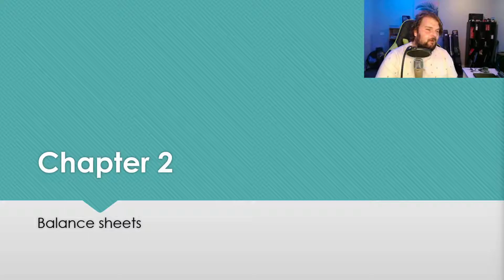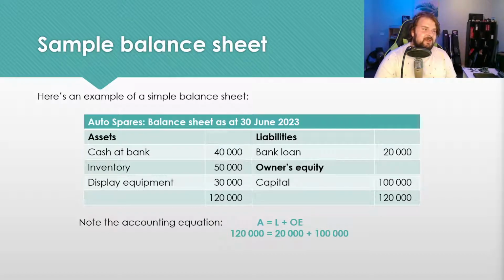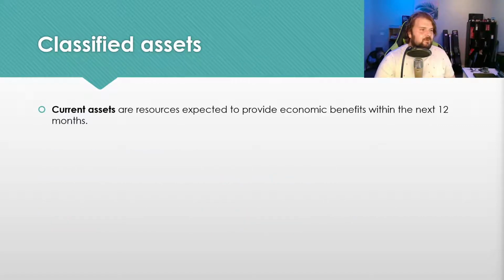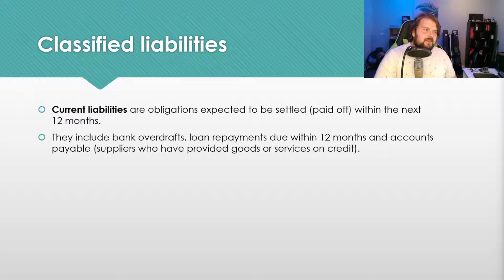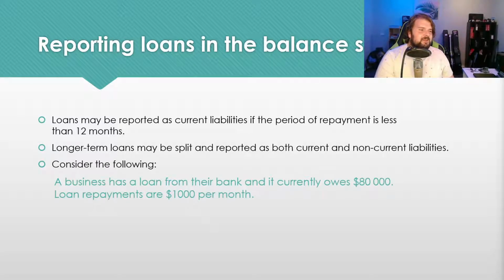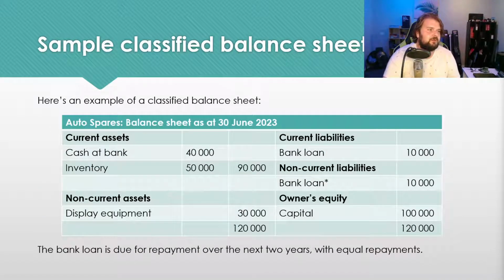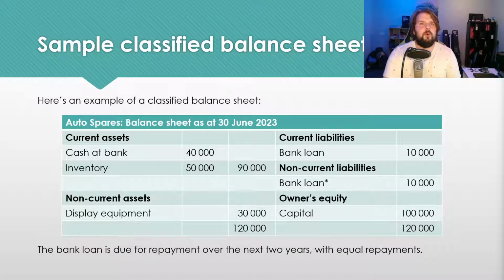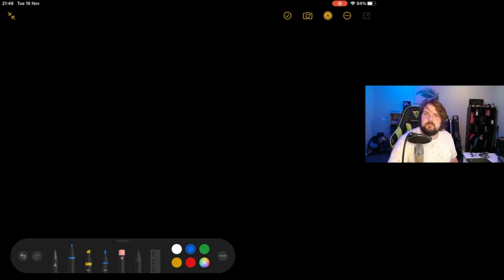Understanding the Balance Sheet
This is both a sample of the videos I will be providing for the subject, though I am hoping to have more time to prepare for future videos. If there is anything you want changed in the format of these videos please let me know.